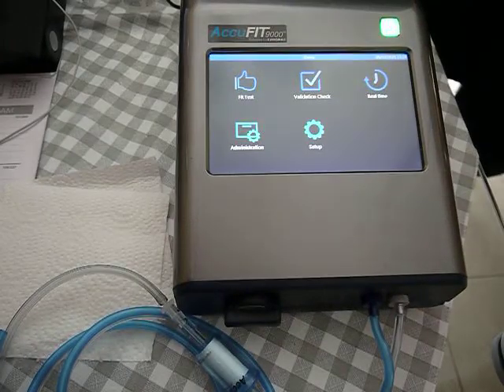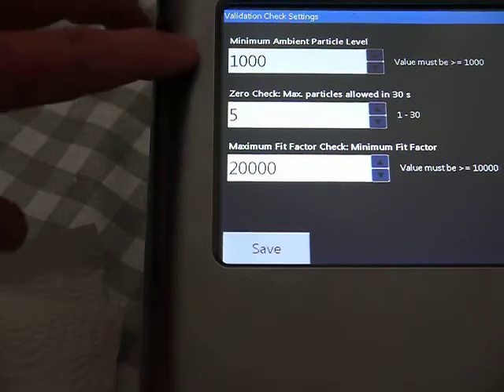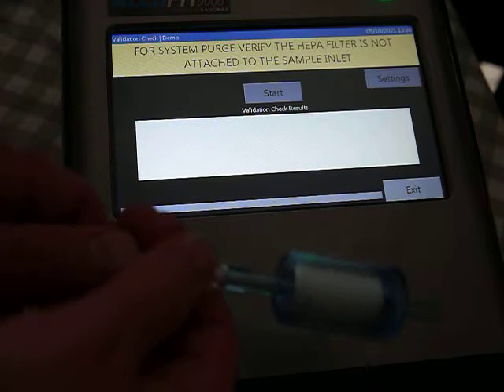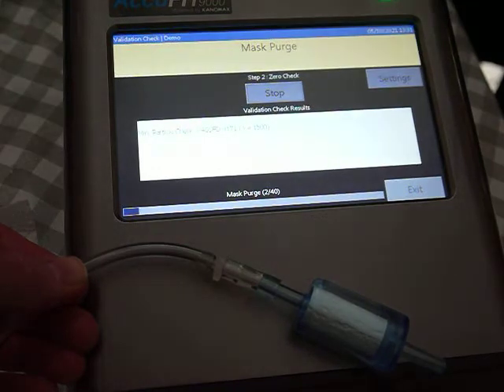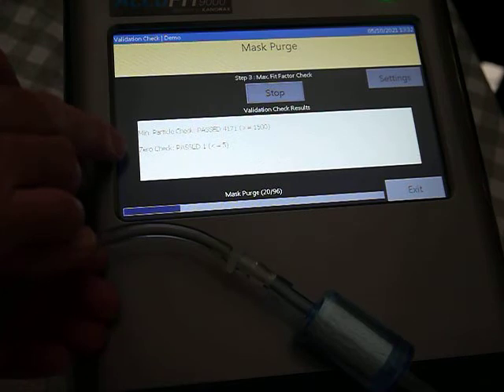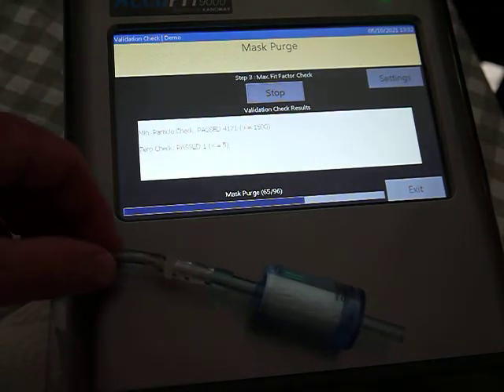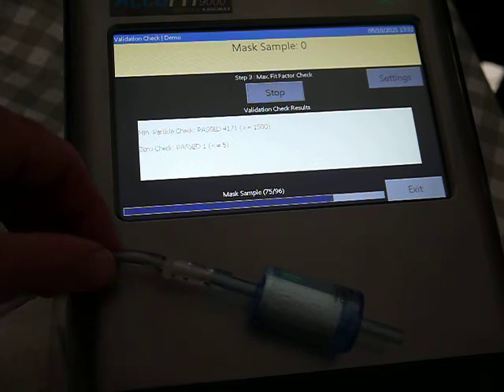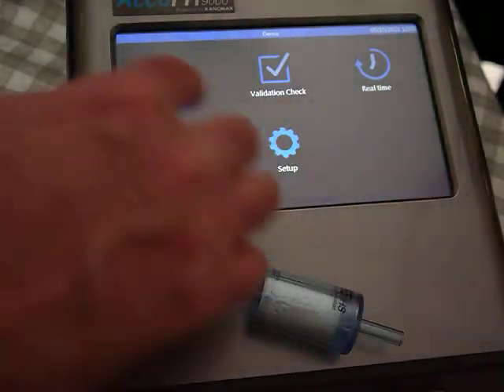Accufit9000 Stand-alone Verification Check